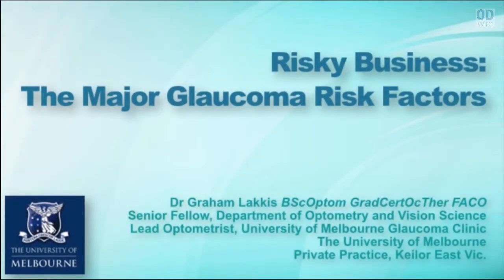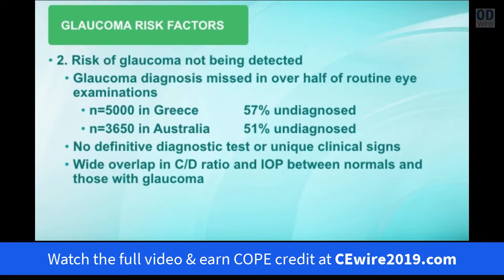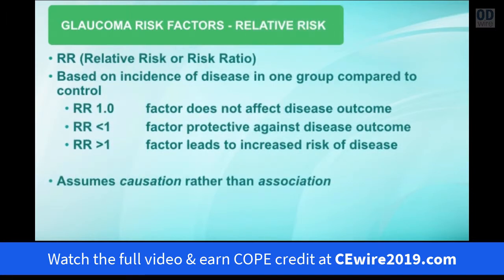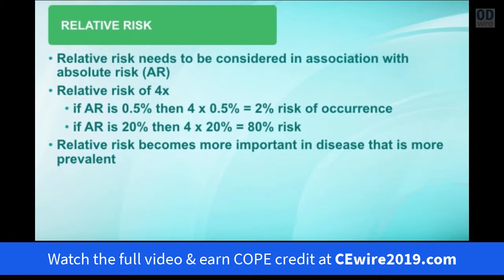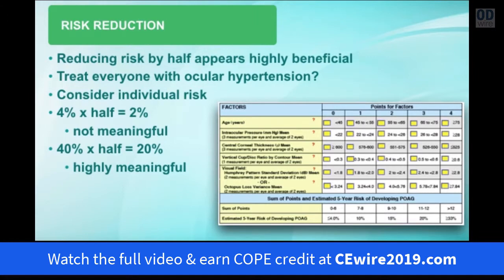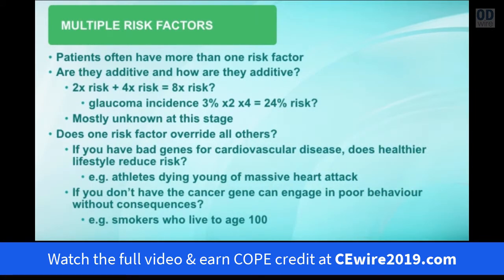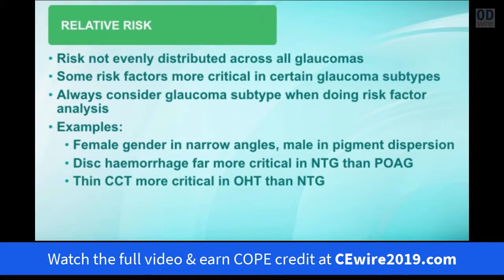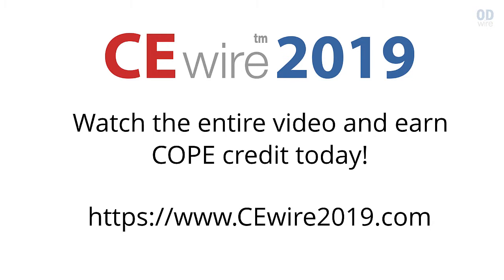Risky Business: The Major Risk Factors in Glaucoma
Graham Lakkis BScOptom

COPE ID: 60136-GL

A number of systemic and ocular risk factors are associated with both the development and progression of glaucoma, some more significantly than others. This lecture will provide a detailed overview of the major genetic systemic and ocular risk factors in glaucoma and allow the practitioner to properly consider risk factor analysis in glaucoma management.

At the end of this presentation, participants should be able to:
- correctly identify systemic and ocular risk factors for glaucoma
- apportion relative risk in glaucoma management
- recognise that risk factors vary between glaucoma diagnosis and glaucoma progression